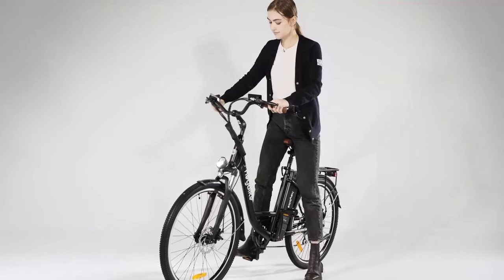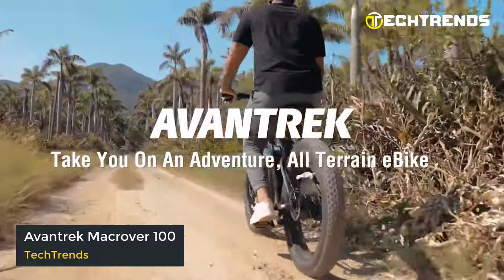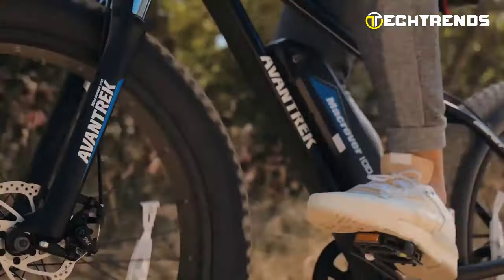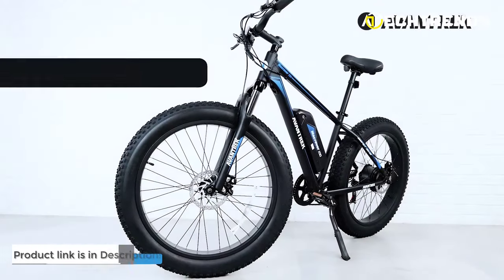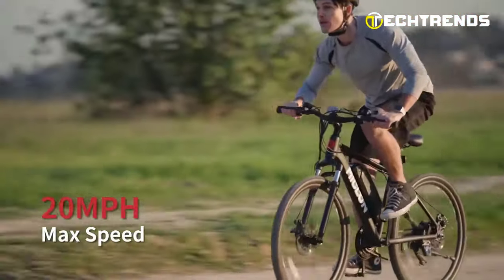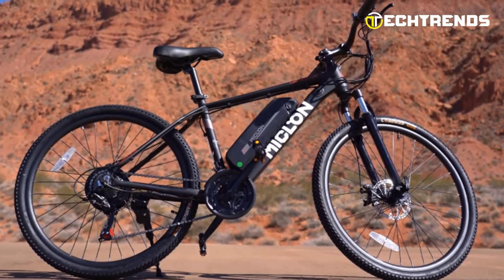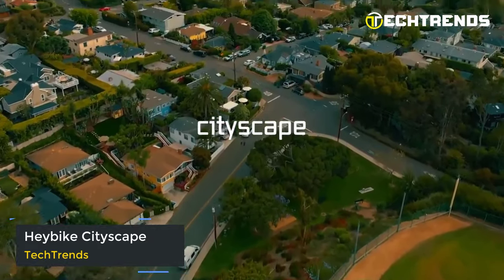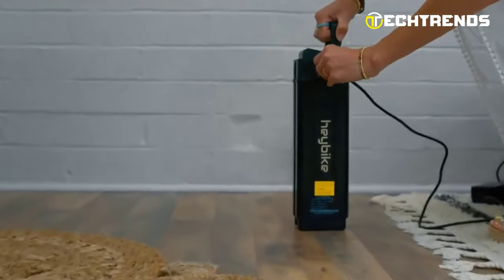5 Best Electric Bikes Under $1000 2024 | Best E-Bike Under $1000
5 Best Electric Bikes Under $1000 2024 | Best E-Bike Under $1000

00:00 - Introduction

01:02 - 1. Avantrek Macrover 100

03:11 - 2. Eahora APUS

05:28 - 3. Heybike Mars

07:19 - 4. Miclon Cybertrack 100

09:37 - 5. Heybike Cityscape

Purchasing the best Electric bicycle for under 1000 dollars can be overwhelming, and there are many different options, styles, and brands.
We know it can be challenging to sort through the clutter and find an electric bicycle that is right for you, and this video will help you decide when to choose an electric bike for under 1,000 dollars in 2024.
Please remember to leave a like and subscribe to our channel to see more videos like this in the future, and if you have any questions related to the products we listed here, leave a comment below and I will get back to you as soon as I can!